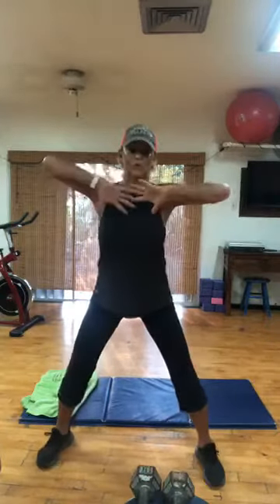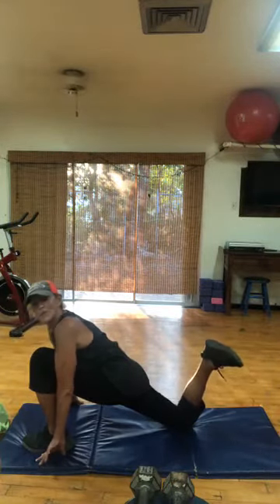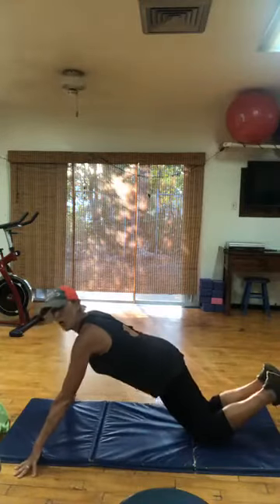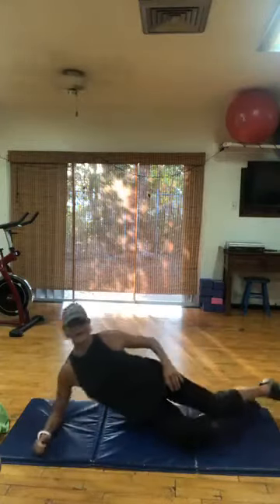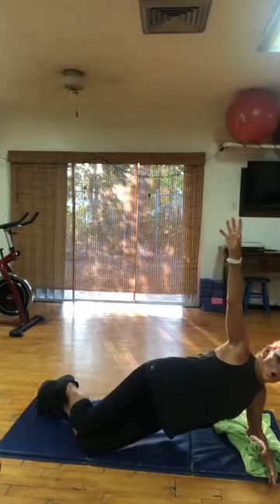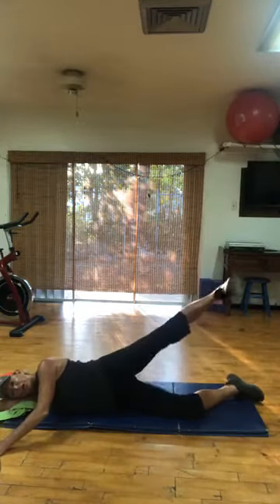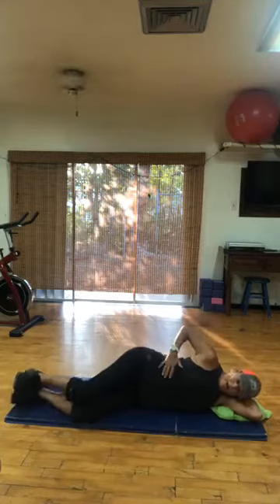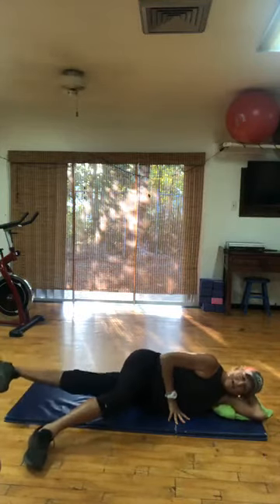PE with Laura, Using just our bodies.